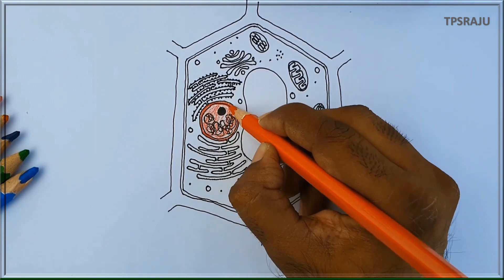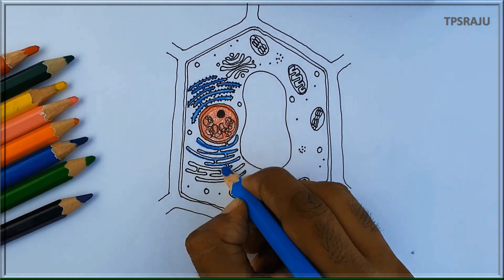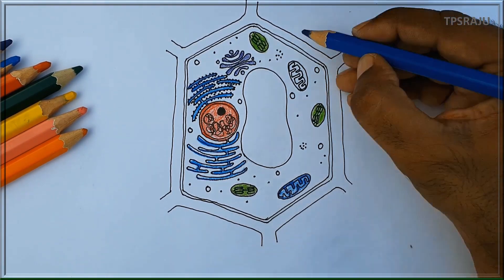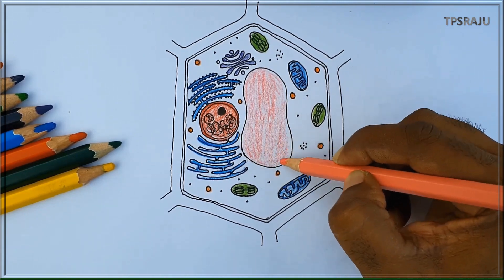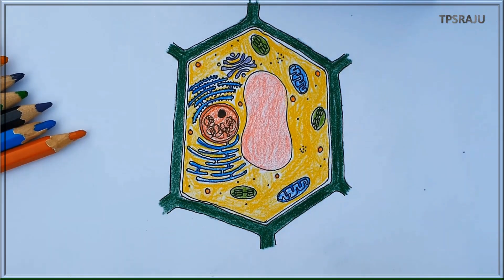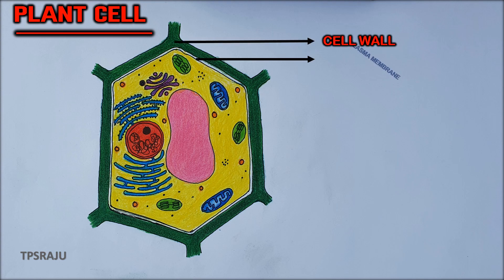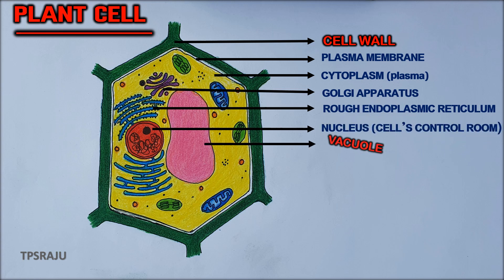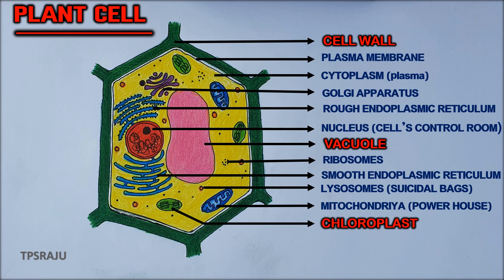HOW TO DRAW PLANT CELL EASILY? SIMPLE AND EASY WAY TO DRAW PLANT CELL.